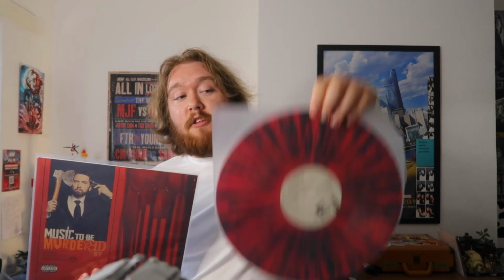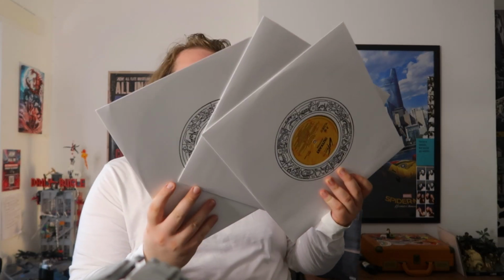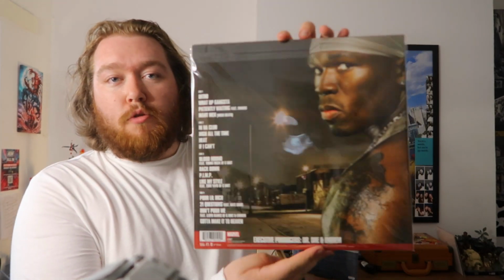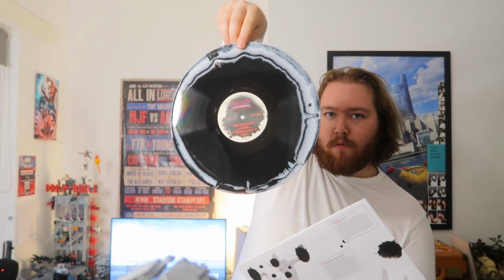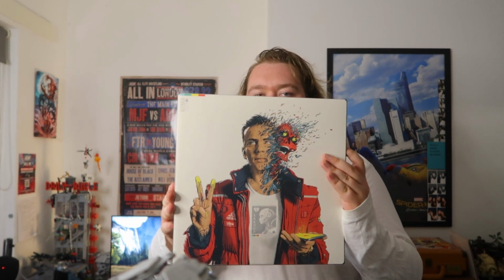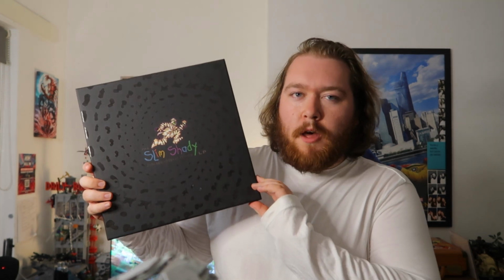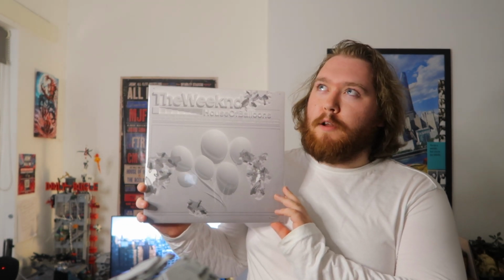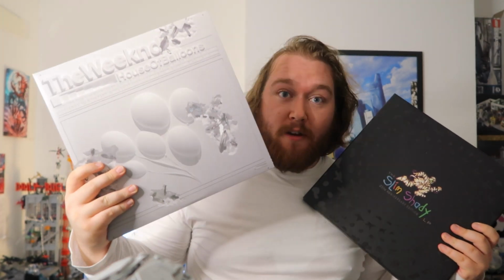10 Most Expensive Vinyl Records in My Collection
The top 10 most expensive vinyl records in my vinyl collection! I have used Discogs and eBay to help myself curate this list so you can have a look at the value of some of the records I own. Obviously there's some Eminem vinyl records in here but there's even Logic, Metro Booming, The Weeknd and more!

What were your favourites and what are some of your most expensive vinyl records?

Chapters ⏰:
00:00 - Top 10 Most Expensive Vinyl in my Collection INTRO
00:15 - Shout Out SimplyLillie for Inspo
00:49 - How this list works
01:28 - Eminem Music to be Murdered by Limited Edition Vinyl
02:14 - Eminem Kamikaze Picture Disk
02:50 - 8 Mile 20th Anniversary Vinyl Record Price
04:06 - OutKast Aquemini Limited Edition Coloured Vinyl
05:00 - 50 Cent Get Rich or Die Trying Iron Man Variant Vinyl
06:46 - Metro Booming Across the SpiderVerse Villain Record
08:32 - The Eminem Show 20th Anniversary Vinyl Record
09:39 - Logic Confessions of a Dangerous Mind Vinyl Record price
12:10 - Eminem the Slim Shady LP 25th Anniversary Zoetrope
13:47 - The Weeknd House of Balloons Limited Edition Vinyl
16:44 - Most Expensive Vinyl Summary
17:25 - Top 10 Most Expensive Vinyl in my Collection OUTRO